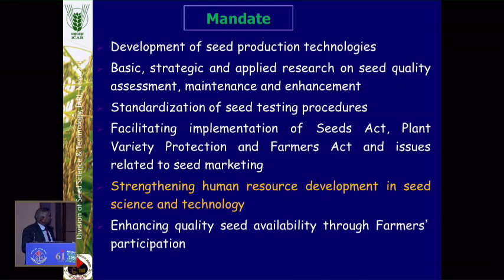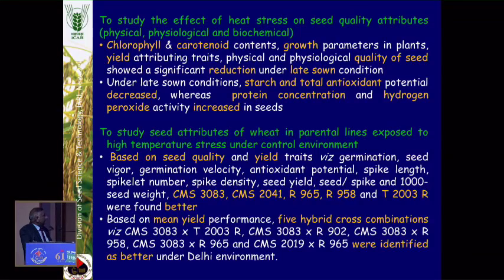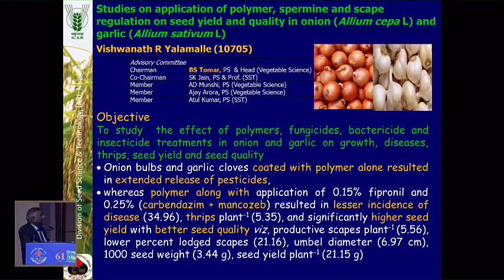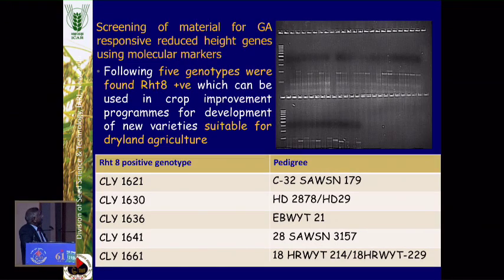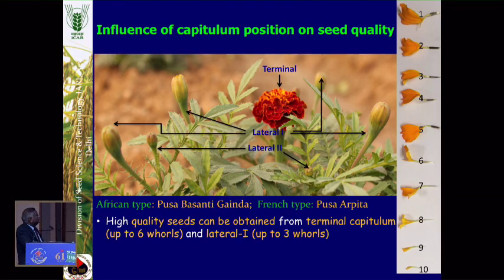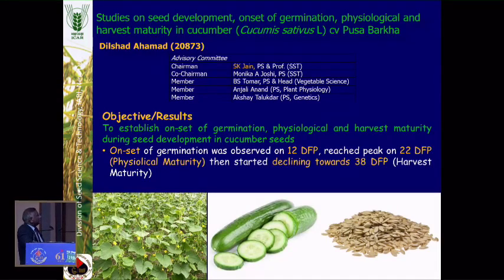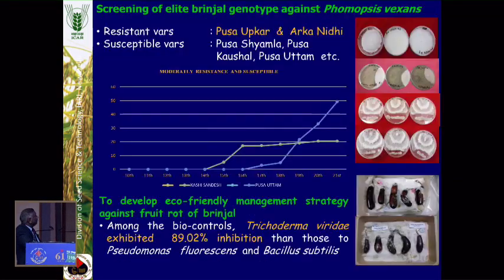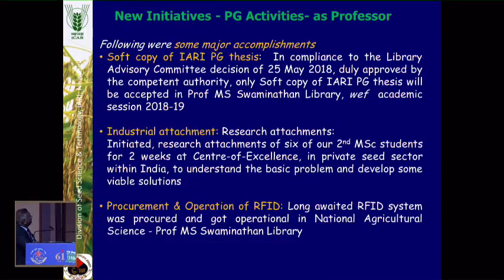IARI Convocation New Delhi Live Stream - Professors Lectures